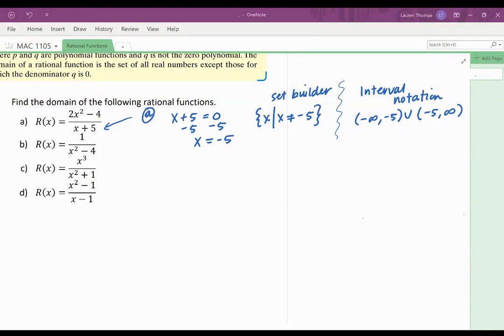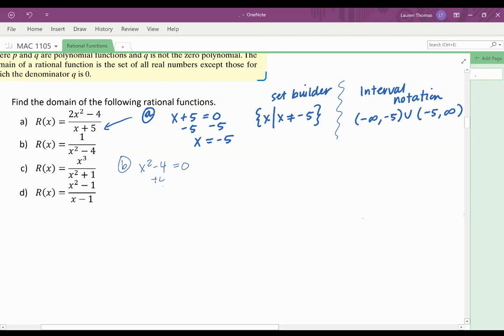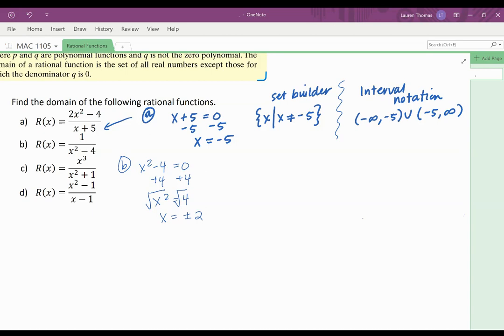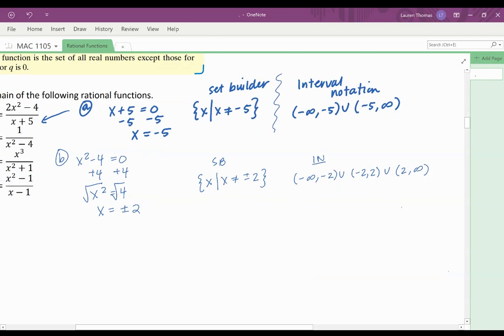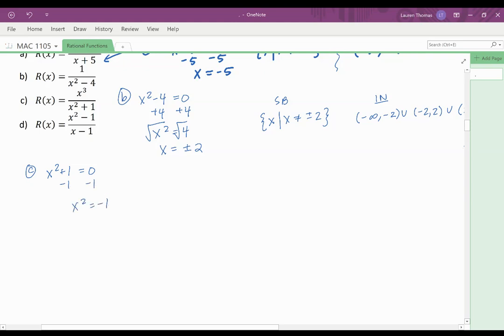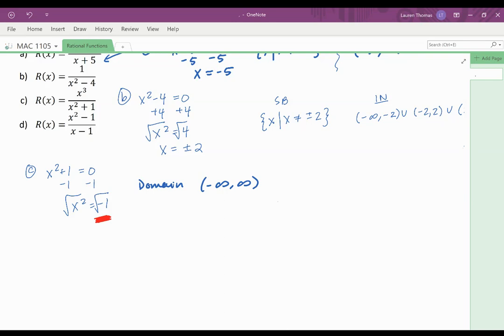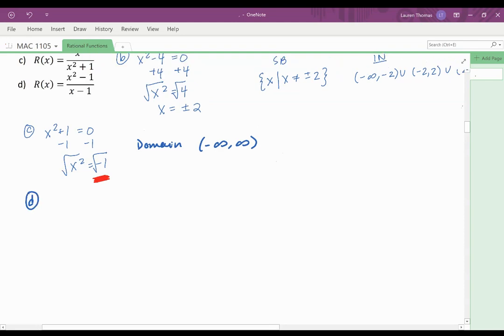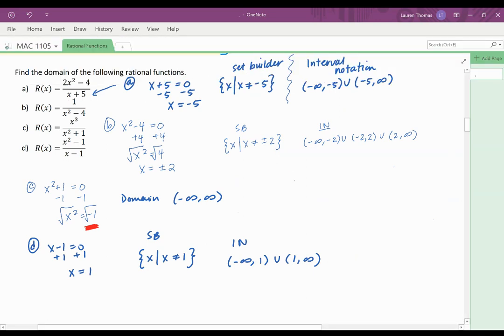Properties of Rational Functions (Pt.2)